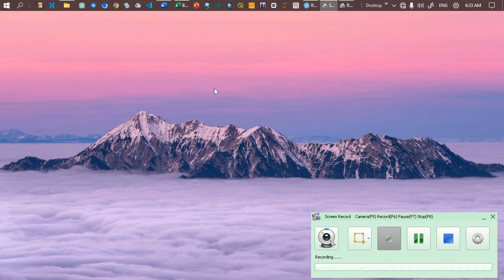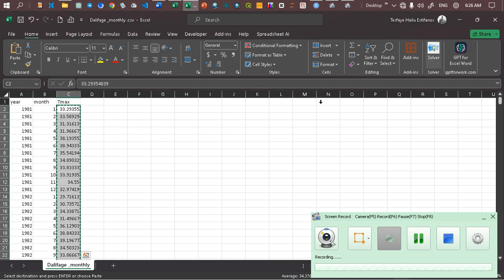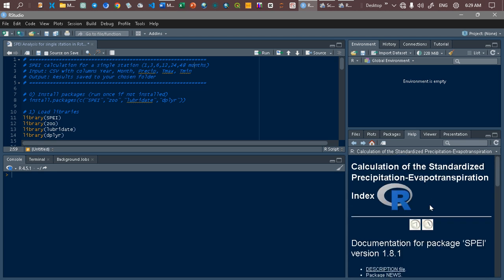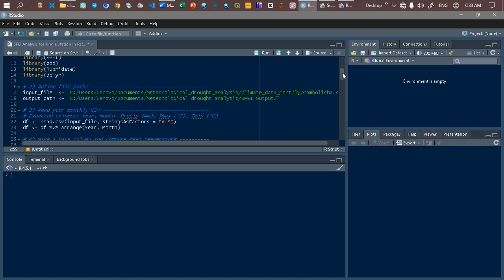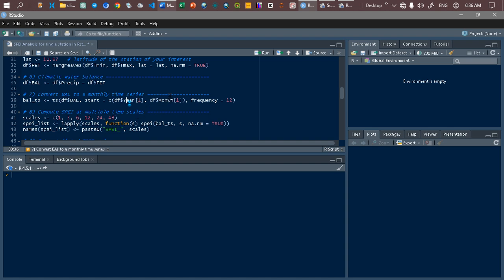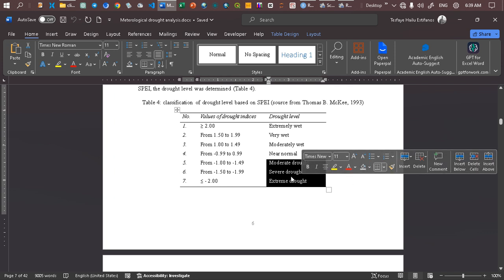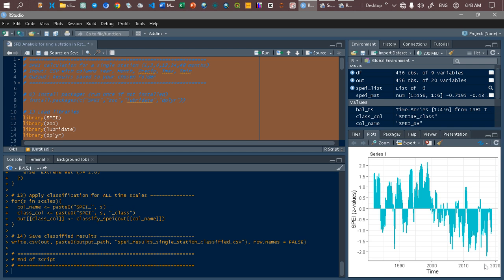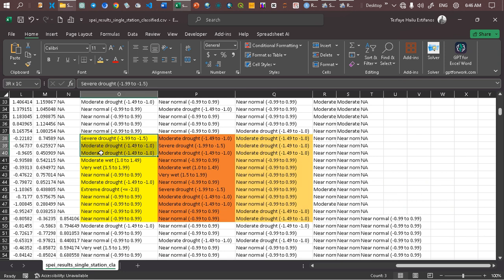Standardized Precipitation and Evaporation Index SPEI analysis using R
This tutorial video is about calculating SPEI and analysing drought condition in different timescale.